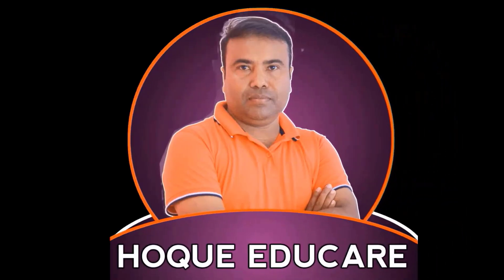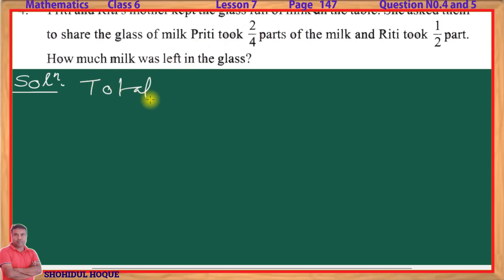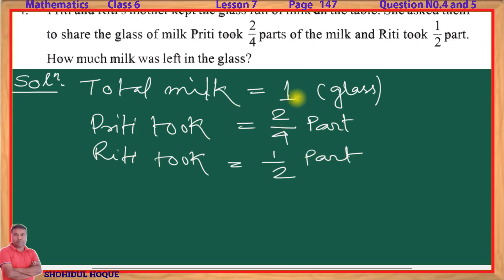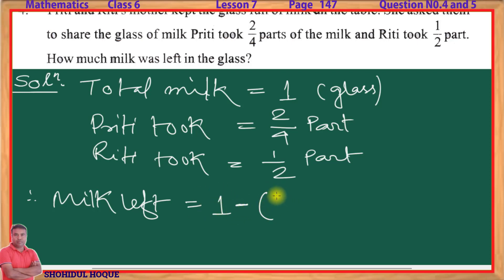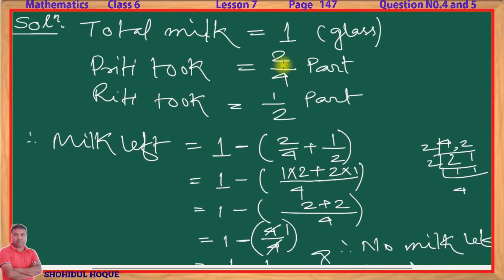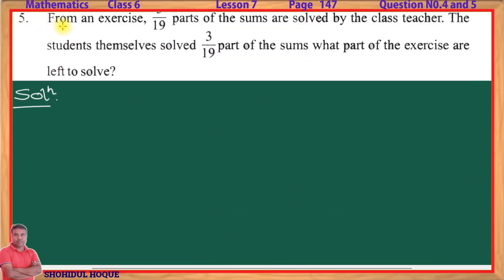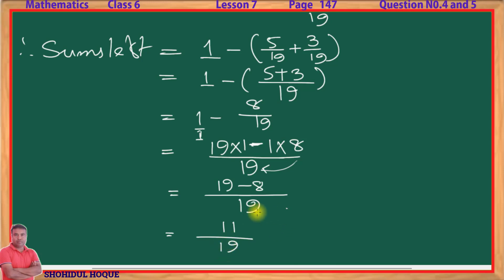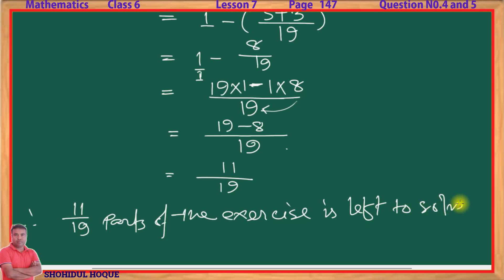Mathematics class vi lesson 7 Page no.147. Question No.4 and 5 || Assam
Maths class 6 Lesson 7 || Assam maths class6 Lesson 6 page 147|| Maths vi page 147 || Maths6 Page 147
Class 6 maths chapter 7 question answer.
Seba class 6 maths chapter 7